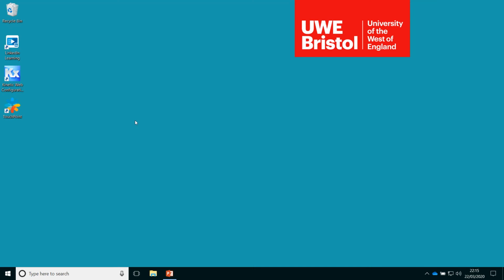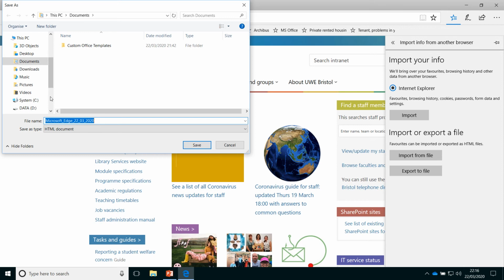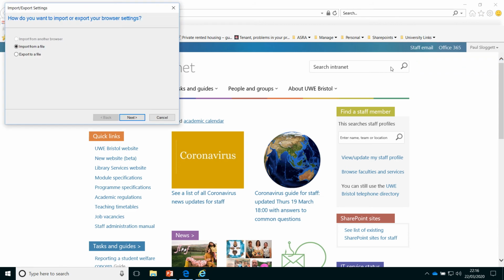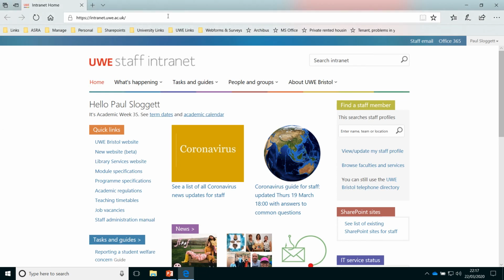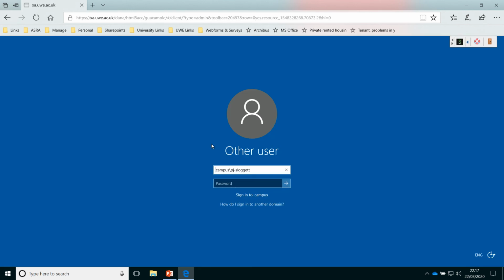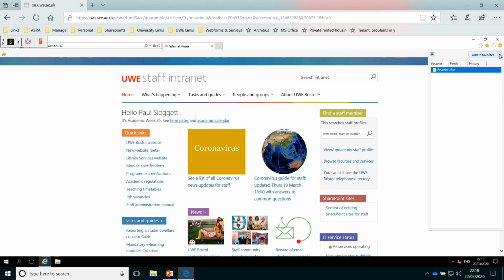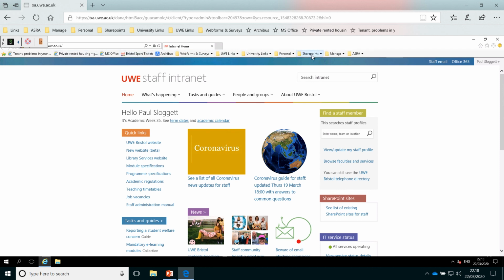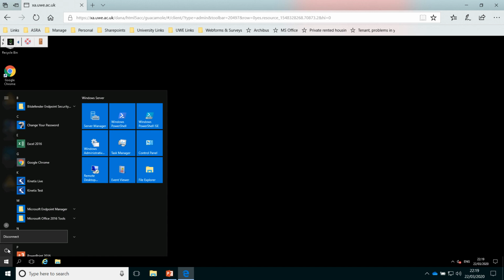Exporting Bookmarks to Import into XA Desktop for UWE Staff